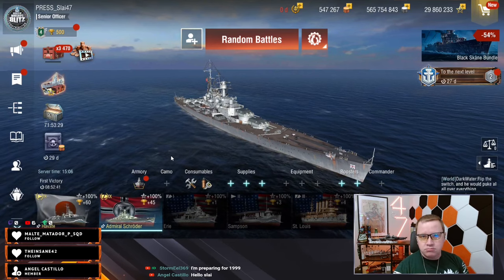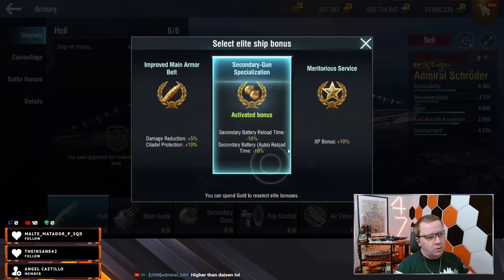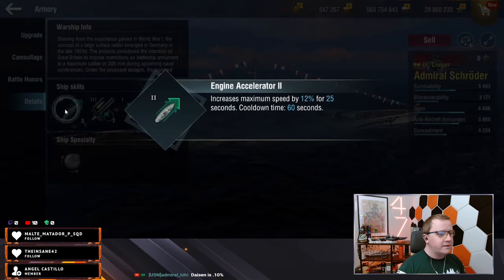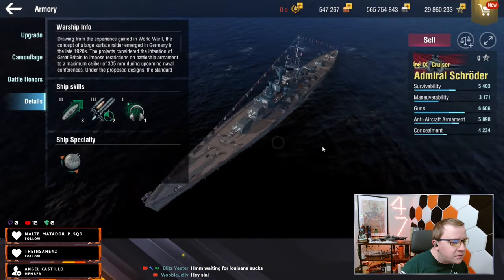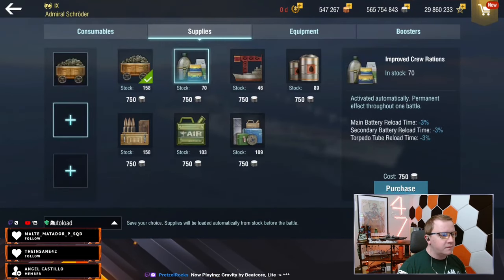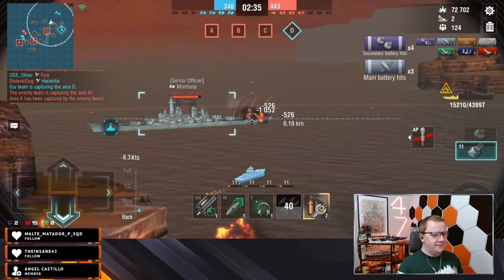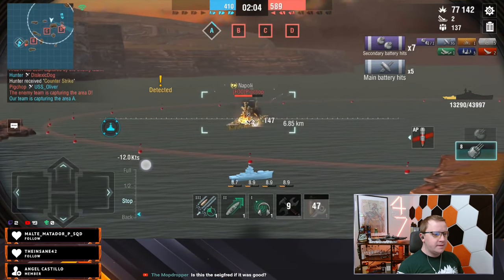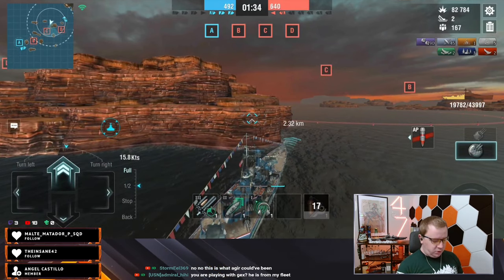KM Admiral Schroder - This is fun - World of Warships Blitz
No music is owned by me and all rights are reserved to the owner. These are stream clips and any music could come from the playlist below.

Stream will be using Preztel Rocks Service for non-copyright music.

00:00 Intro
00:33 Setup
03:33 116k Flanking Gameplay
11:57 139k Gameplay
19:05 132k I messed up